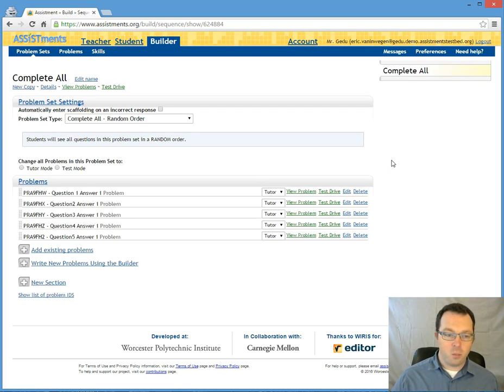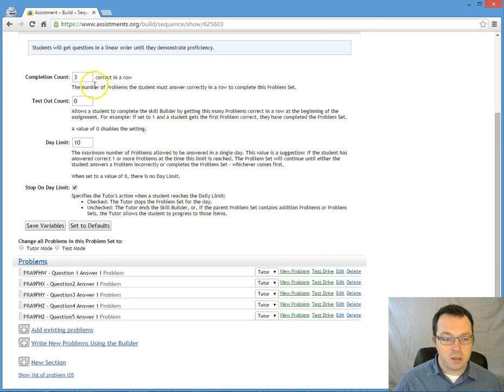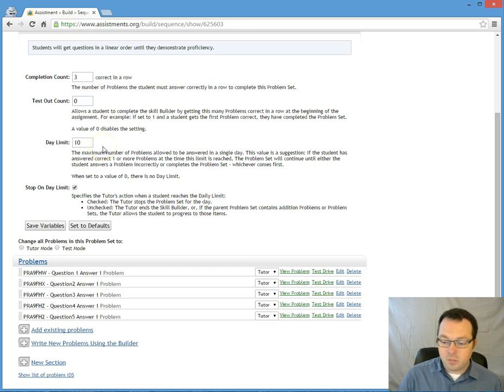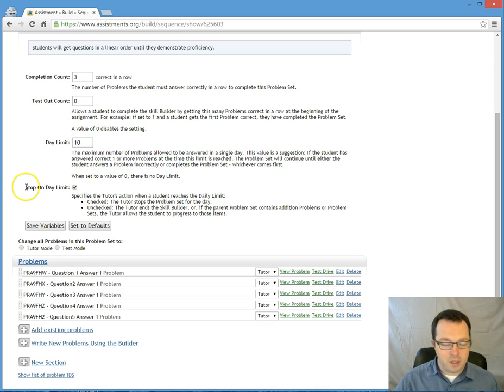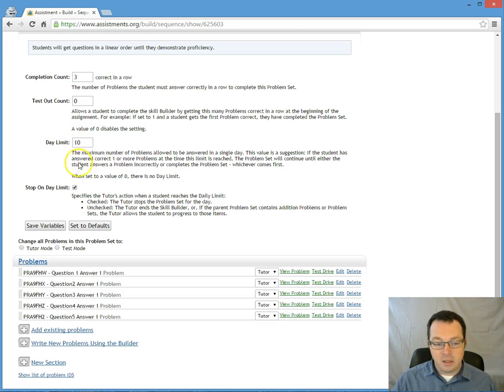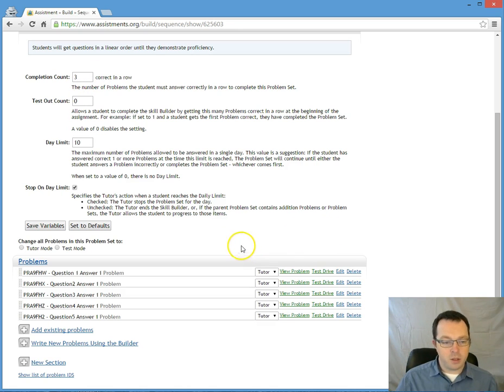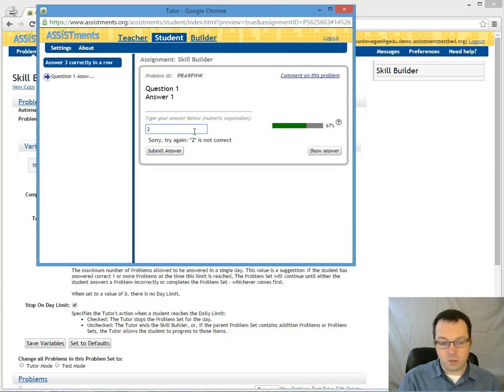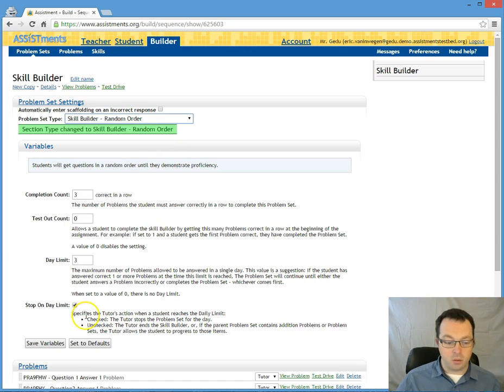Builder Video 12 Skill Builder Settings